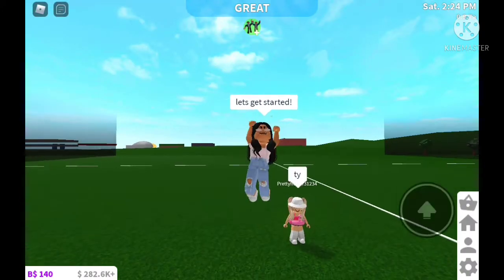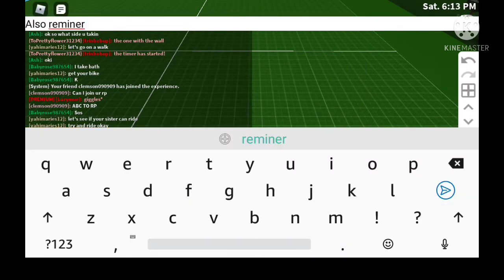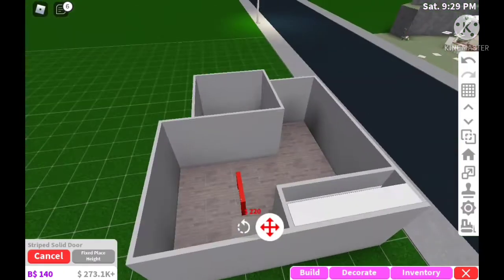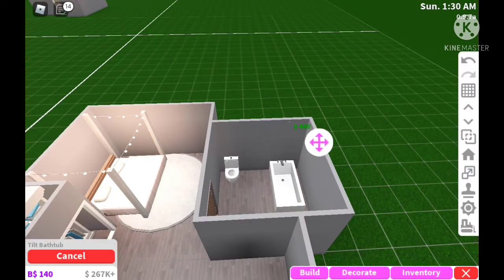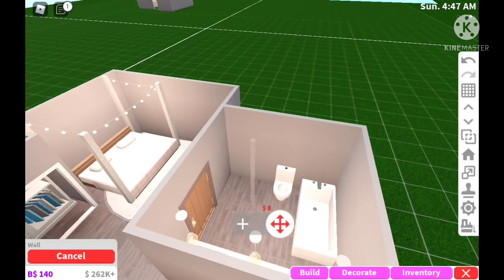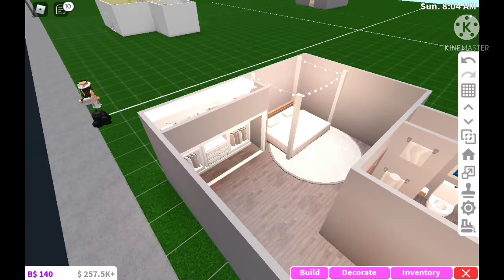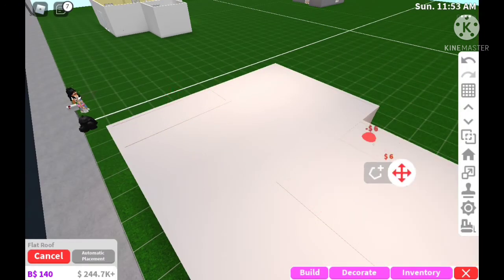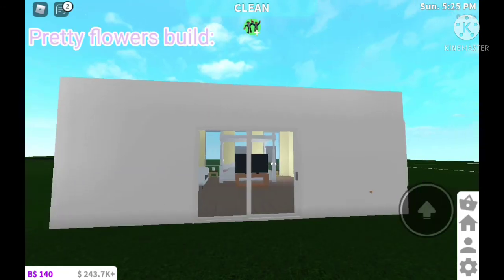Building our Dream bedrooms (part 2)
Hey guys its Trinbebopgamez and welcome back to another video!! In todays vid I am doing another build battle against some fans!! Make sure to watch till the end to see all of the wonderful builds!

~Follow me~
Roblox-Trinbebopgamez
Group-Trinbebopian Fam
Game:Welcome to bloxburg
link:

As always I can't friend people. Because roblox has a friend limit it wouldn't be fair to everyone! just because I dont add you doesn't mean I am not a nice/kind person. But if you ask I can follow you!!

Shout out to all the fans and people that made this video possible!!

Hope you have an amazing day see yall next week
-Trinbebopgamez